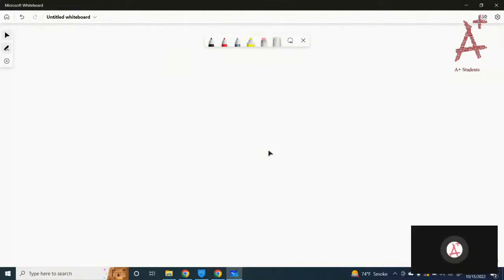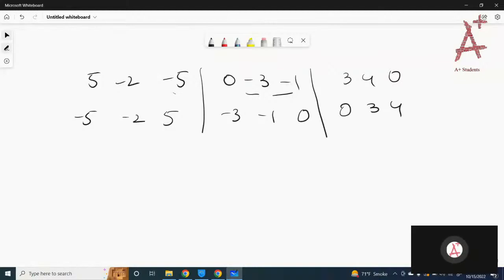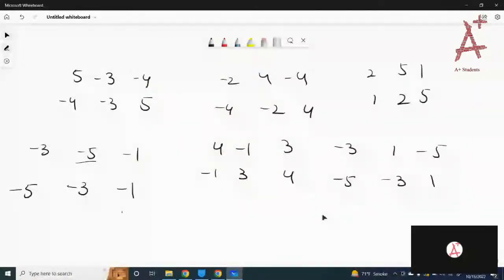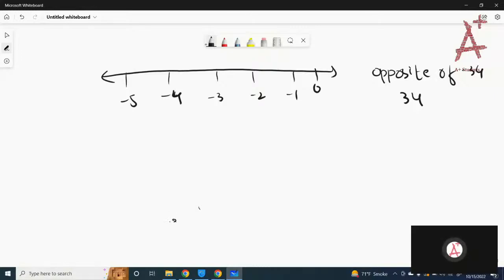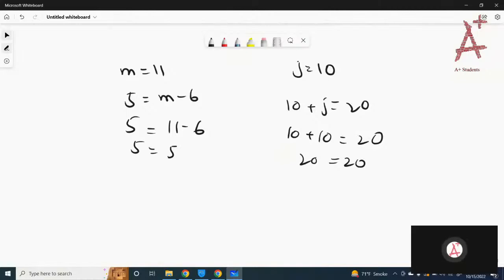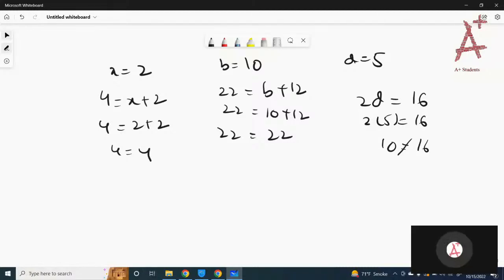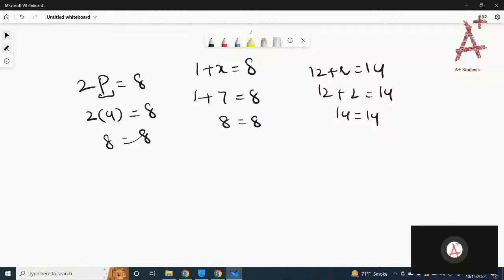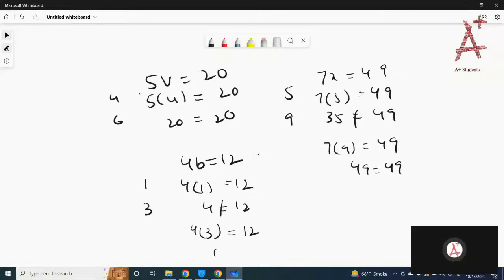Grade 6 – Put integers in order, Final Test, Does x satisfy an equation, Which x satisfies an equ…